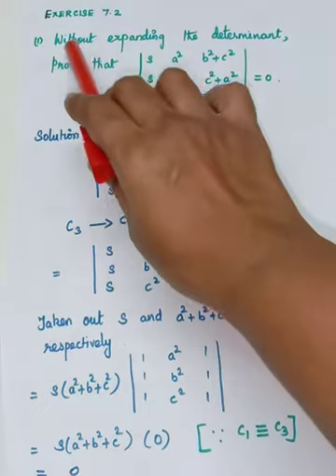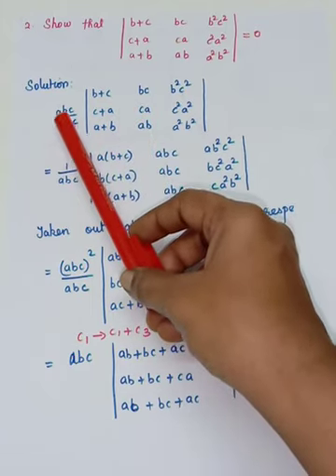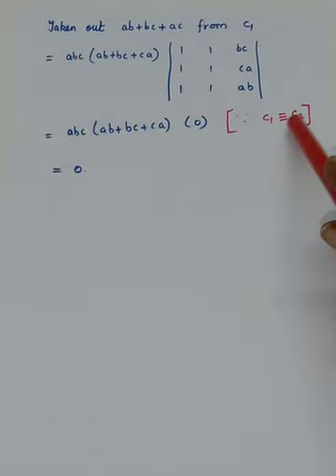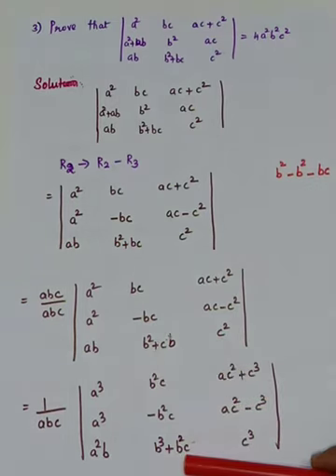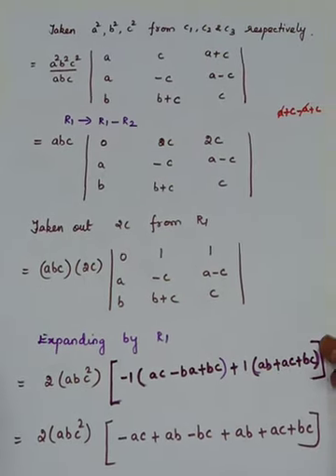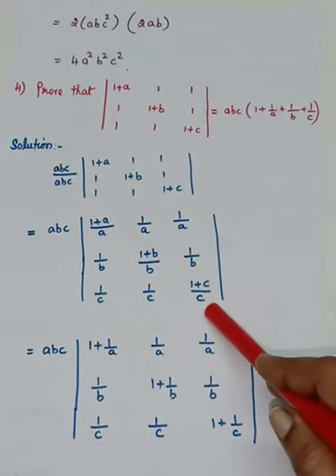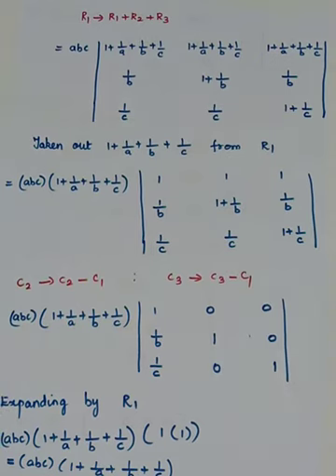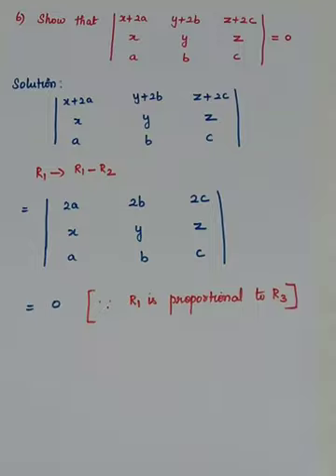Matrices and determinants